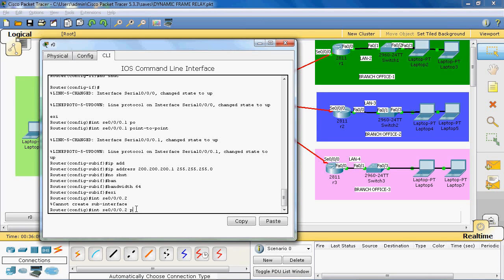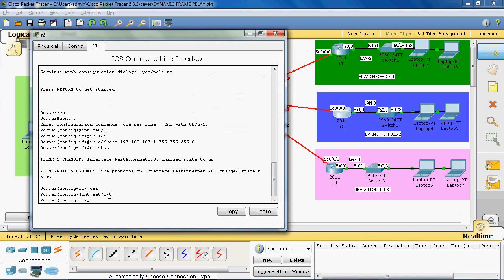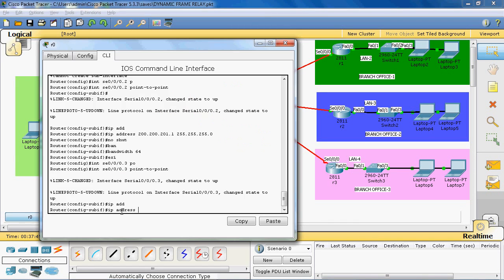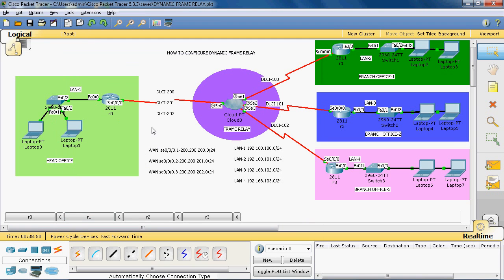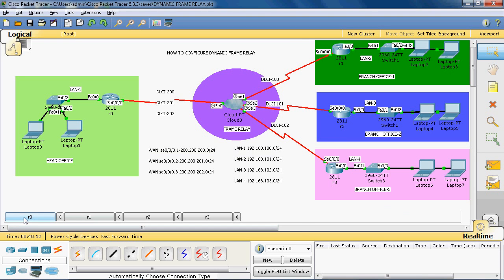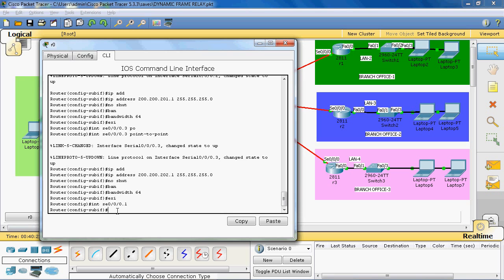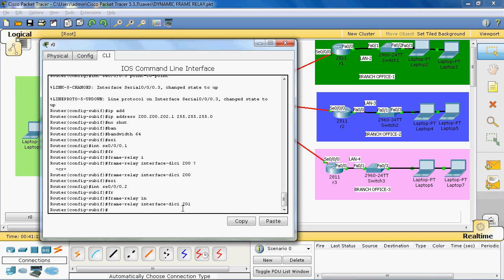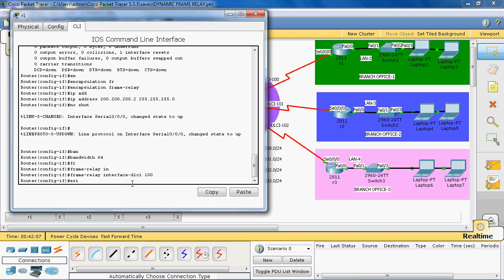HOW TO CONFIGURE DYNAMIC FRAME RELAY PART 3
EXPLAIN THE CONCEPT OF HOW TO CONFIGURE DYNAMIC FRAME RELAY PART 3